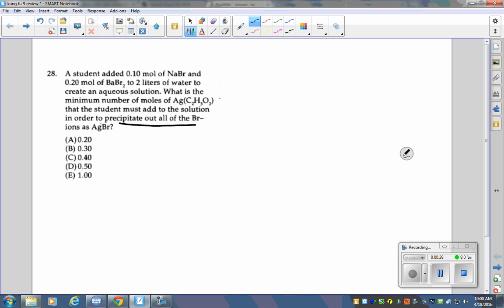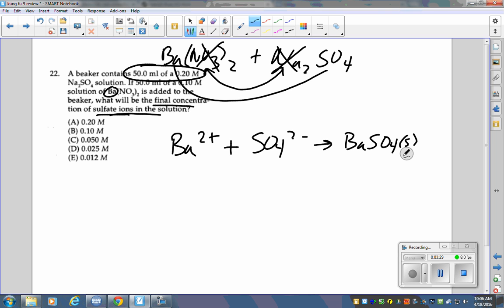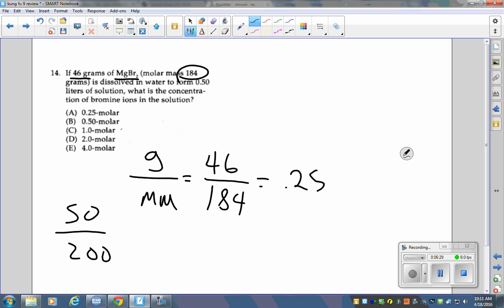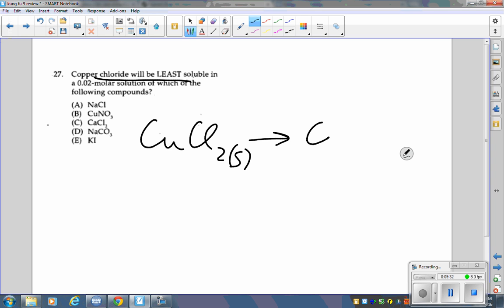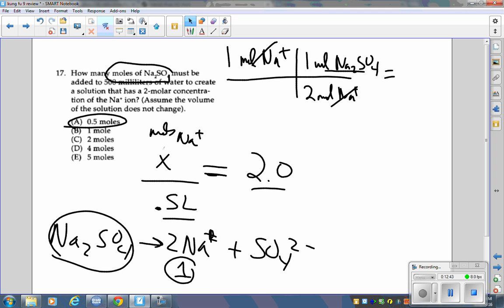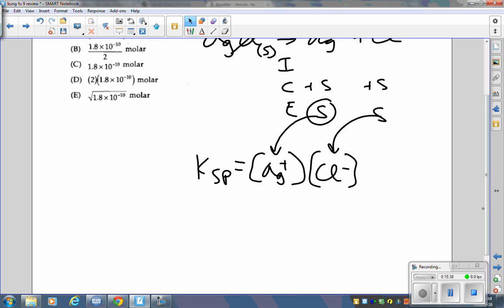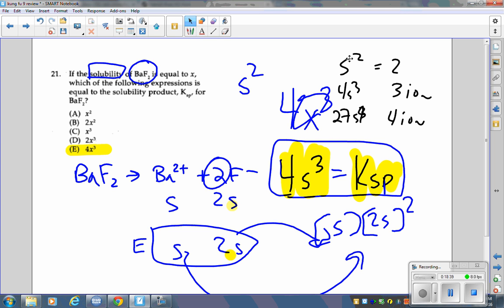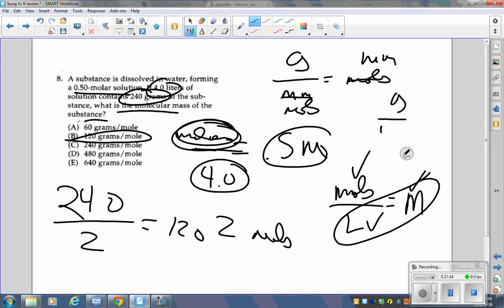Kung Fu 9 review 2016